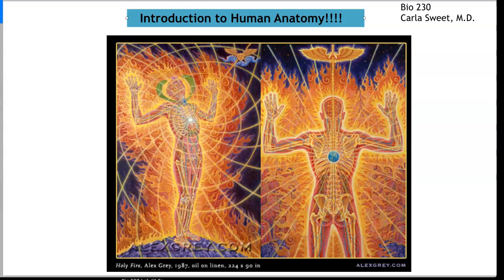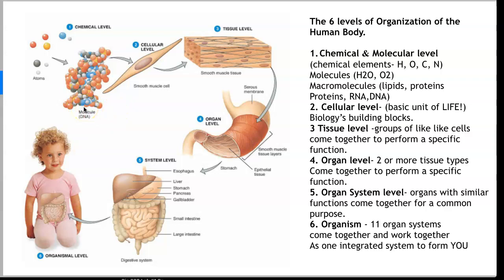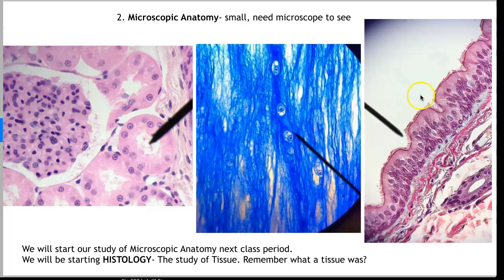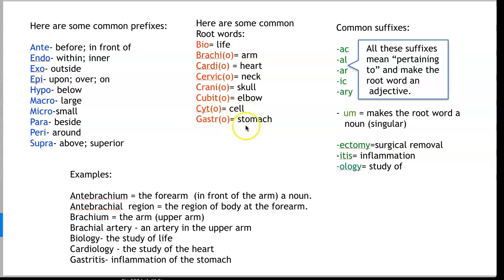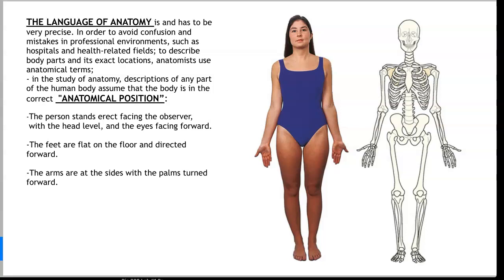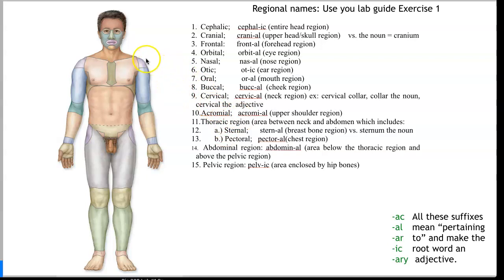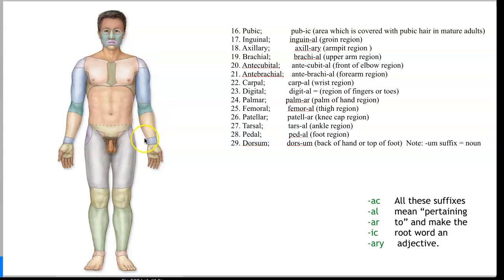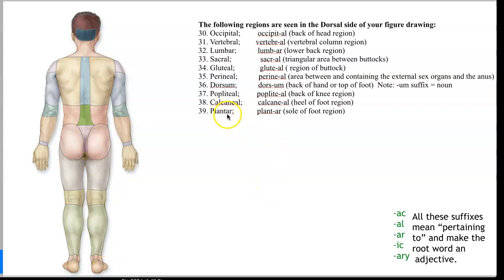Introduction To Human Anatomy Class Lecture - part 1 of 4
This video goes over what Anatomy vs Physiology is, the levels of organization of the body, Anatomical Position and we start the
LANGUAGE of ANATOMY. Regional names for the body gone over.